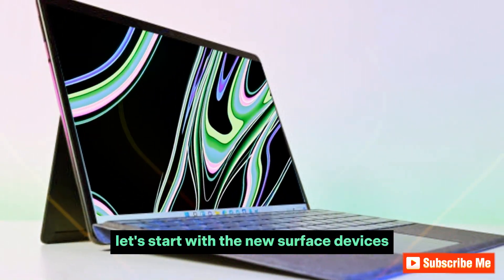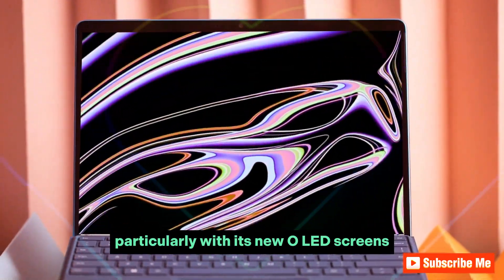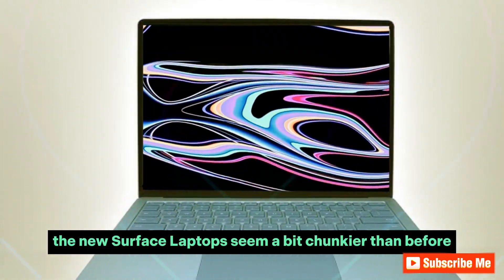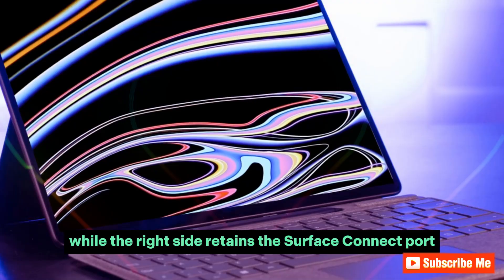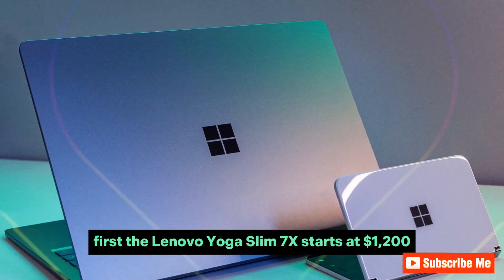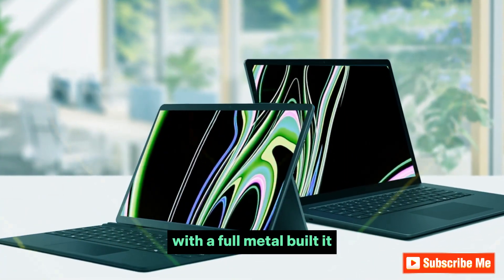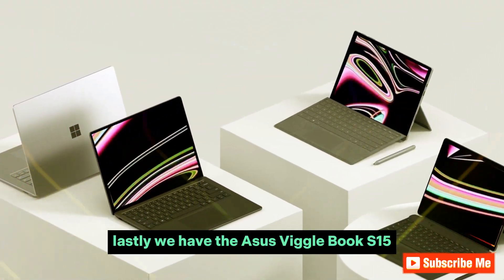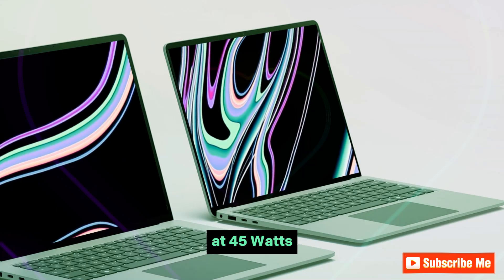Meet the new Surface Pro + Laptop 2024 - First Impressions!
A slew of new devices featuring the groundbreaking Snapdragon X Elite and Snapdragon X Plus chips has just been launched. These chips promise to deliver outstanding performance with remarkable energy efficiency, offering incredible battery life. Even more exciting is their cost-effectiveness, which should drive down the overall price of these new laptops. I had the chance to get my hands on a few of these devices, and here are my first impressions. Let's start with the new Surface devices: the Surface Pro 11 and the Surface Laptop 7. The Surface Laptop 7 has undergone significant changes, particularly with its new OLED screens.